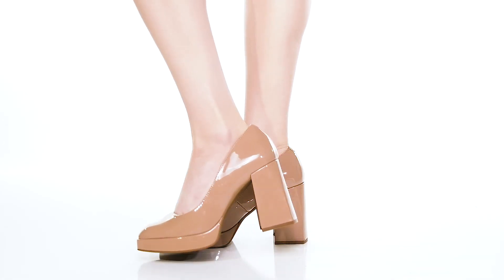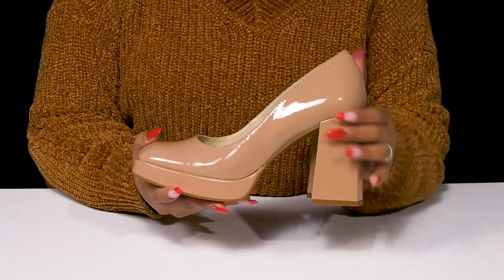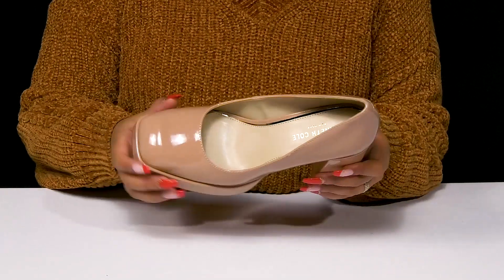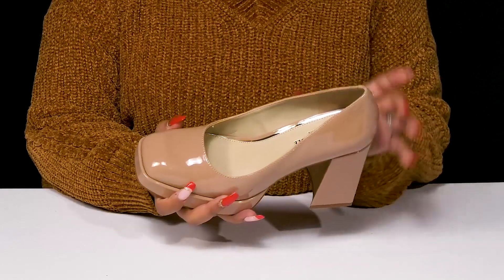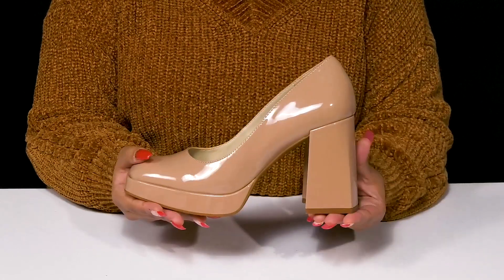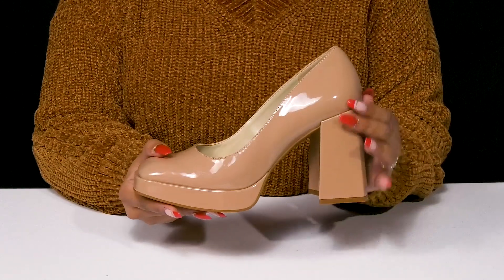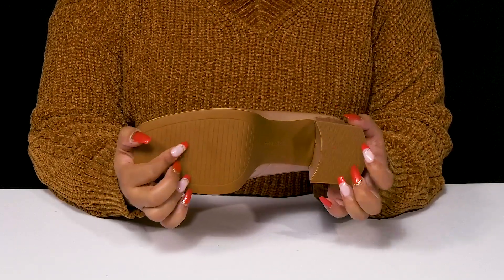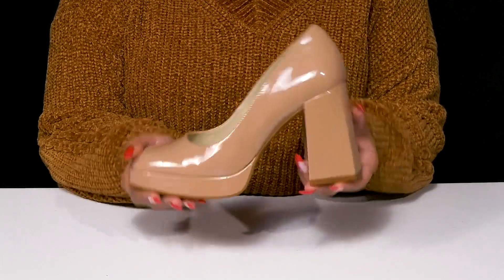Kenneth Cole New York Bri Pump SKU: 9807277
Look gorgeous styling yourself with the Kenneth Cole New York® Bri Pumps.
Polyurethane or genuine suede upper.
Manmade lining.
Slip-on style.
Square toe design.
Platform heel.
TPR outsole.
Imported.